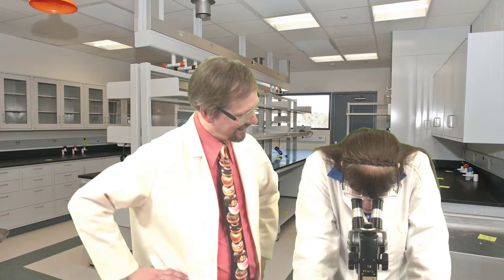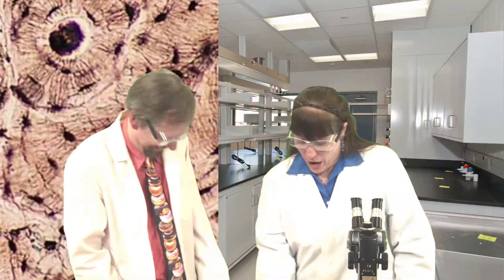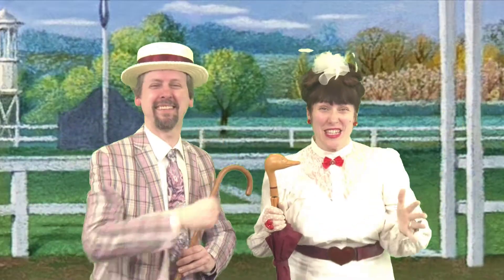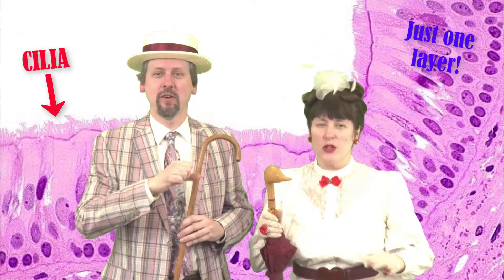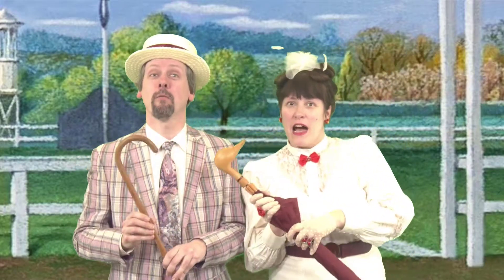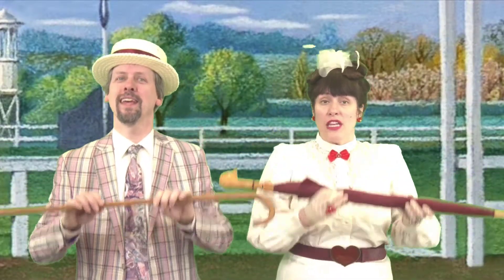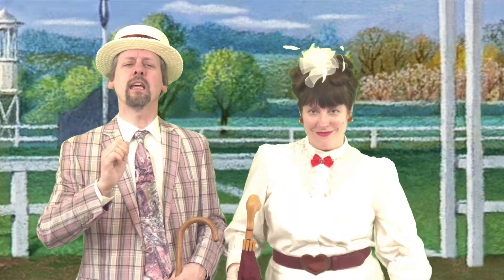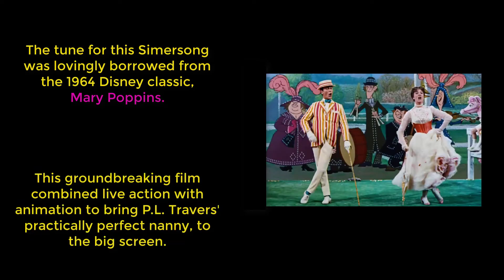Simersong #12 The Tissues Song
A joyous romp through the histology tissues set to an upbeat song from a beloved classic film.